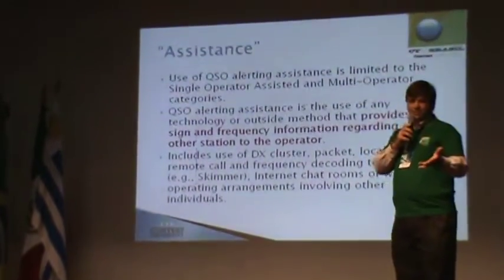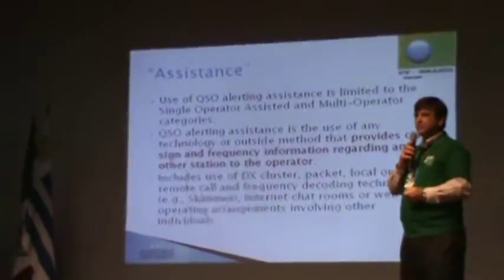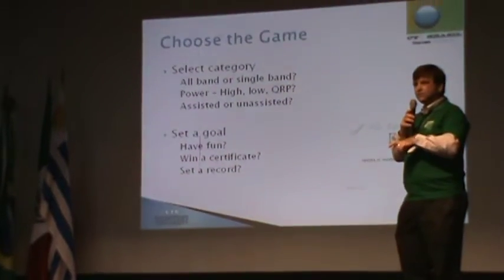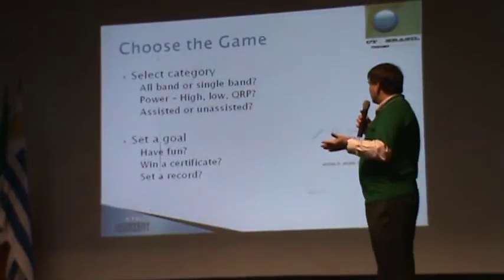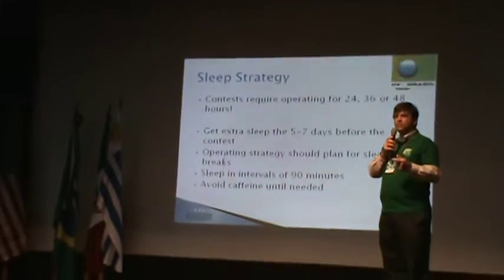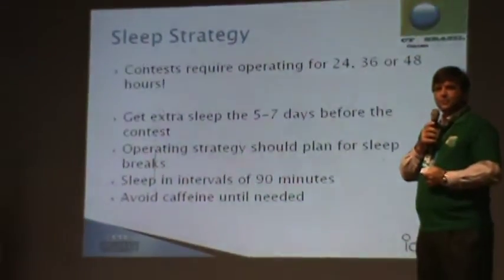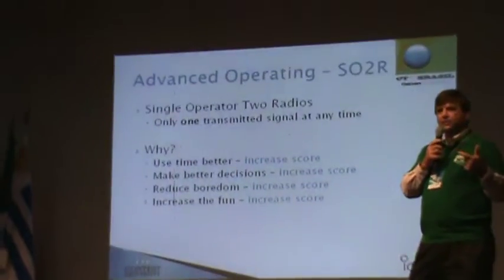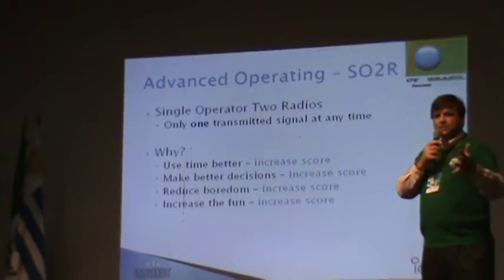K5ZD - Palestra CTU Brasil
Randy K5ZD - Palestra sobre Conteste